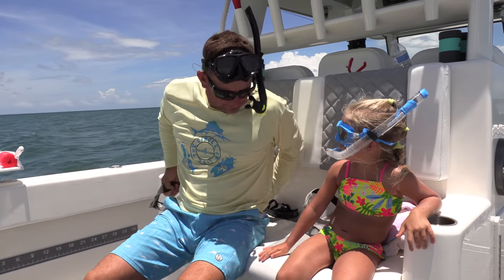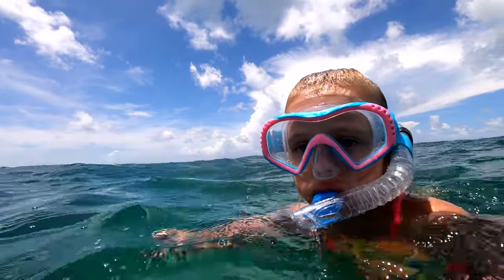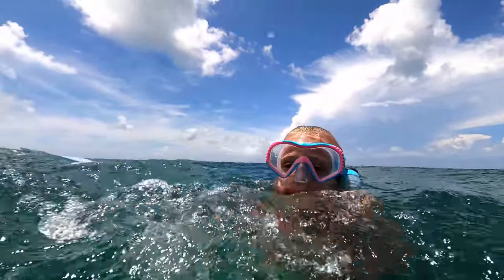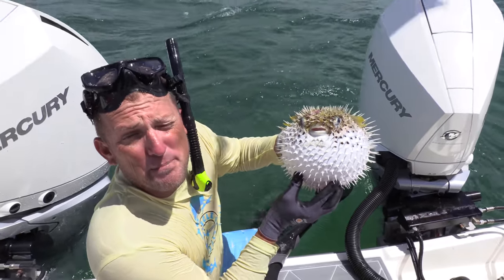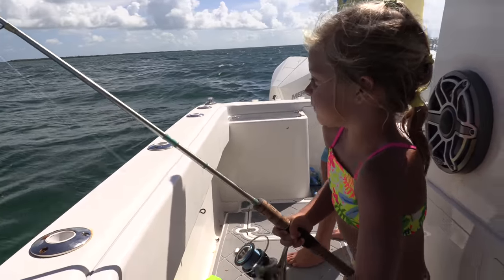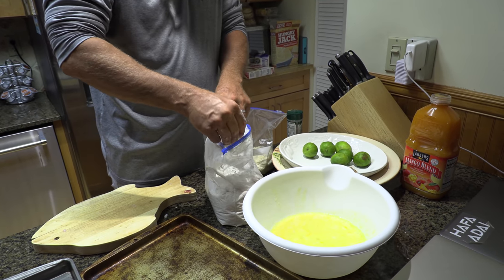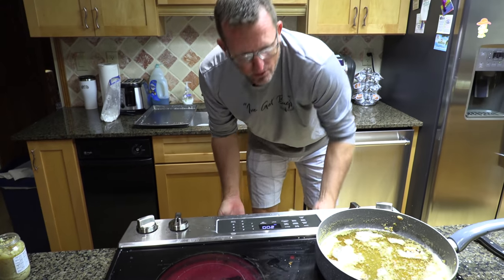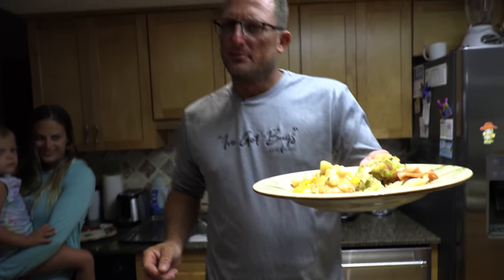Best Tasting fish in the Ocean! {Catch Clean Cook} Potato Crusted fish with Creamy Mango Drizzle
It's an honor to have the opportunity to make videos like this and to tell my story!

To find out more about our new boat, Insetta 35 IFC go